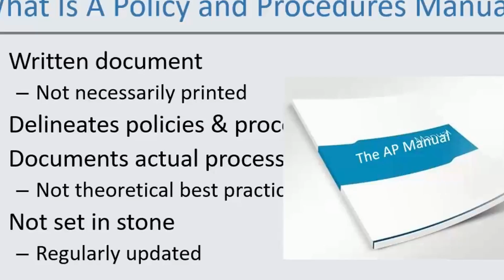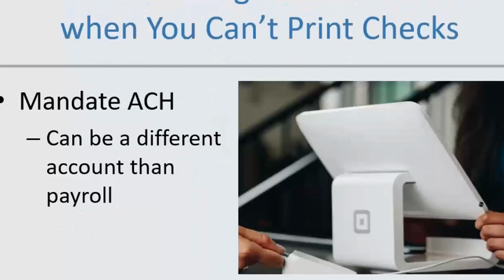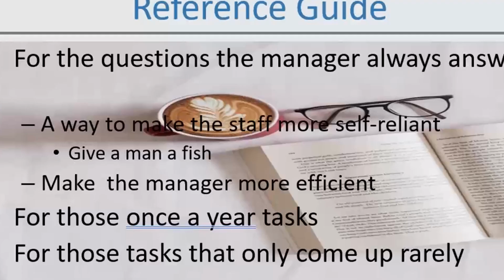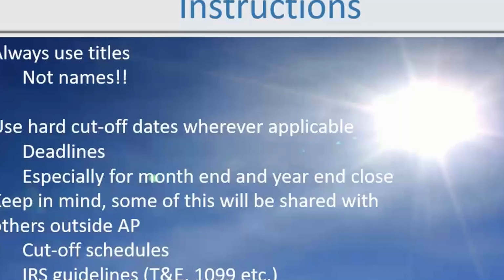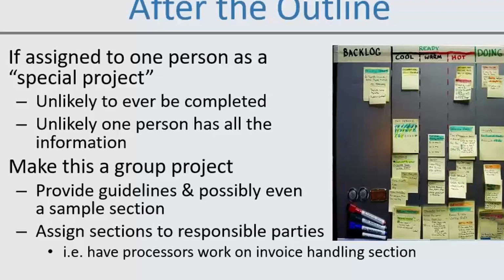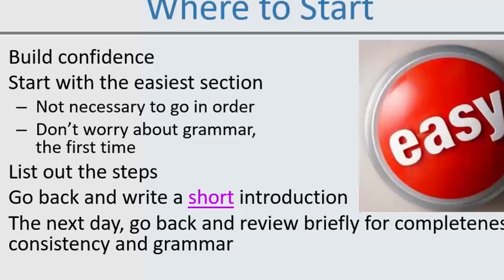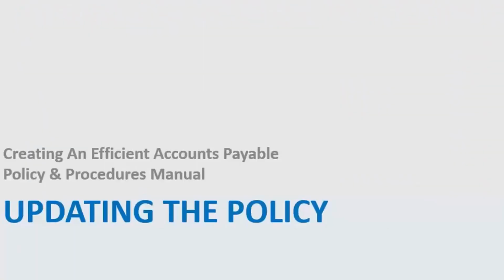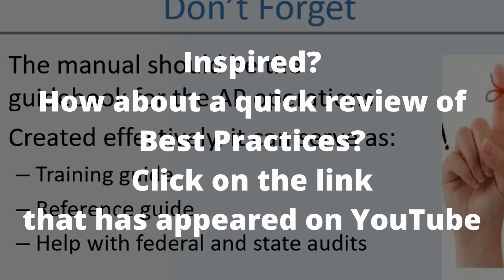Why AccountingAccounts Payable Needs a Clear Policy and Procedures Manual—And How to Build One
Unclear accounting and accounts payable policies and procedures can lead to costly errors, compliance risks, and team confusion. This session dives into the essential role of a well-crafted policy and procedures manual in accounting and accounts payable departments. Learn how to streamline workflows, prevent fraud, ensure audit readiness, and foster accountability—without drowning in bureaucracy. Whether you're starting from scratch or refining existing documentation, you'll walk away with actionable strategies, proven templates, and insights that align with industry best practices.
Learn how to improve your accounting operations with proven best practices for accounts payable, internal controls, and automation. Whether you're a financial controller, AP manager, or accounting student, this video offers practical tips to streamline your workflow, reduce errors, and prepare for audits.
Perfect for CFOs, controllers, AP managers, and operations leads looking to improve internal controls and team performance.

Looking for more of the most current business intelligence about
  + Best practices around your payment and accounts payable function
  + Current and new fraud protection protocols
  + The newest technology impacting your accounting, accounts payable, and payment functions
  + Career advancement

This video details **how to** write an **office procedures** manual and highlights the importance of **employee training**. Learn about **workplace policies** and the **policy review** process, aligning with **industry standard** **best practices**.